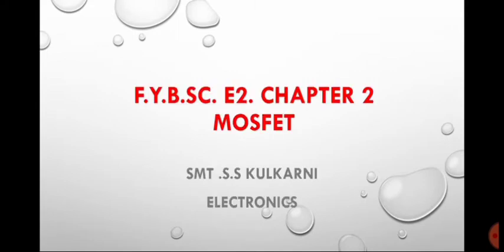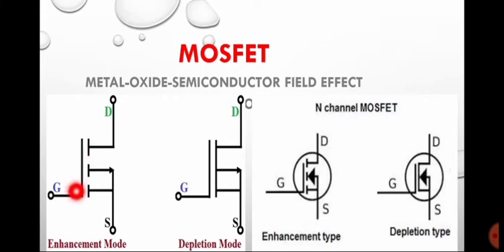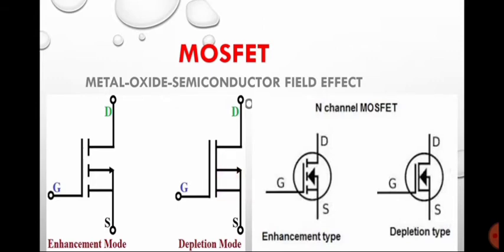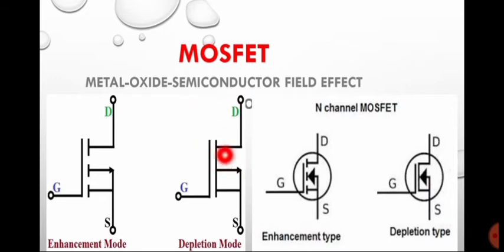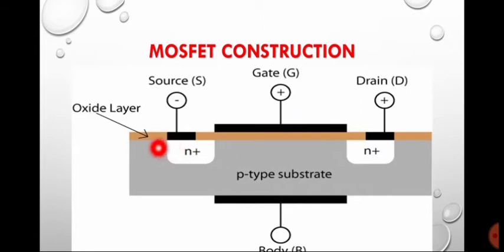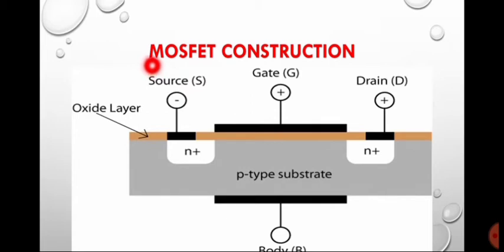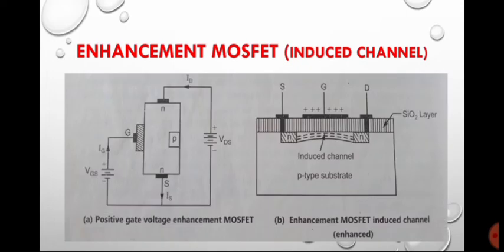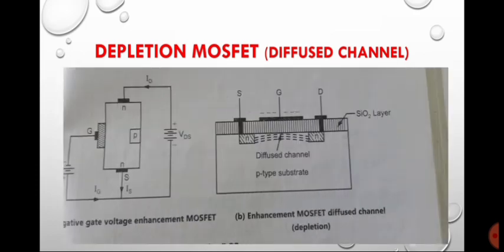Basics of MOSFET and working principle